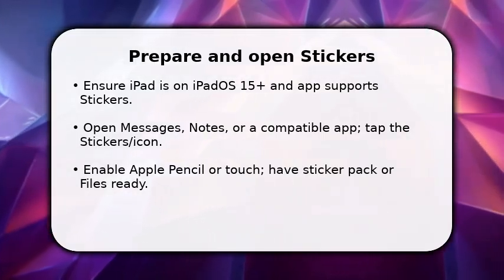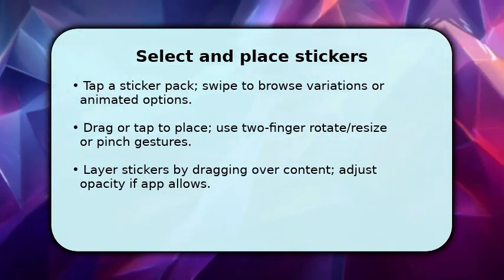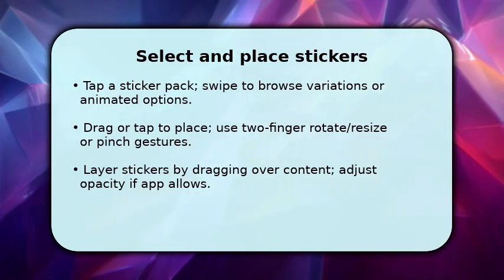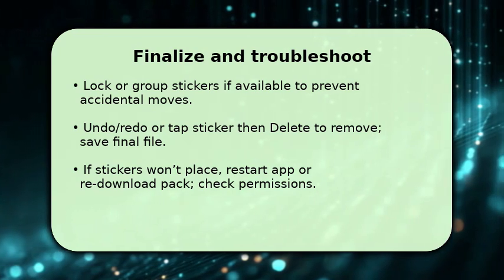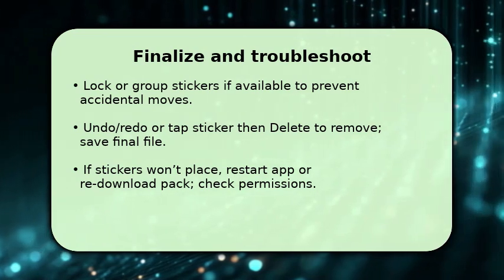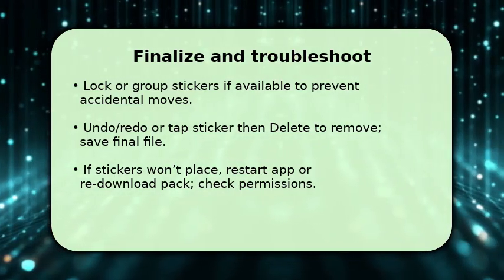How to Use Stickers on Ipad - Easy Guide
Discover the simple steps to adorn your iPad screen with fun stickers. This quick guide covers selecting from a variety of designs, applying them seamlessly on iOS devices without any hassle.